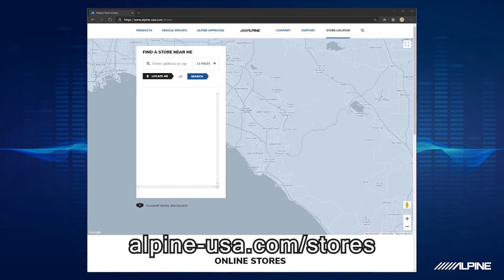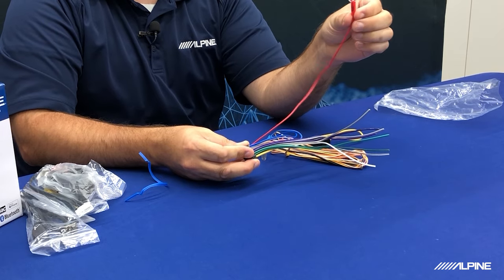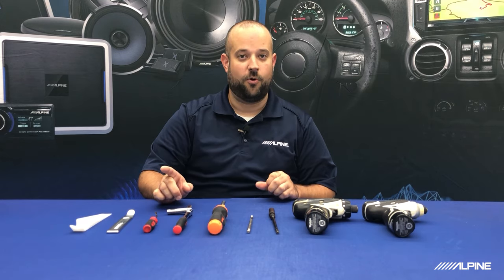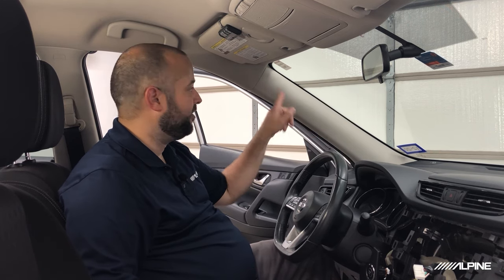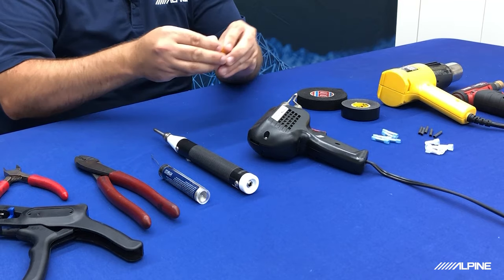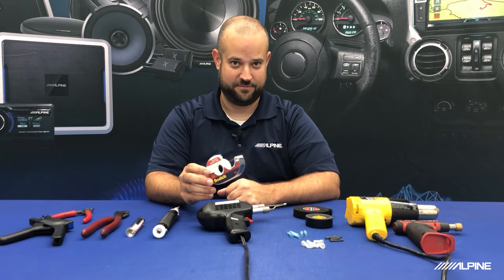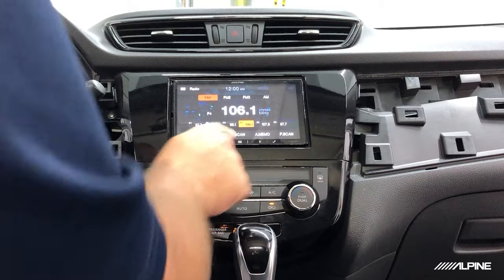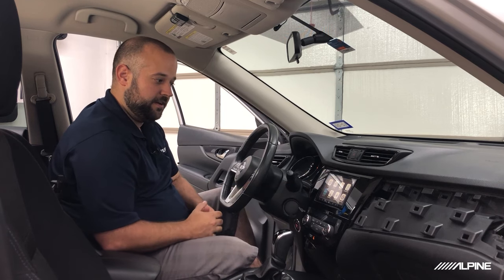iLX-W650 Step-by-Step Installation Tutorial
A step-by-step walkthrough on how to install Alpine's 7-Inch Shallow-Chassis iLX-W650 Multimedia Receiver.

0:00 Intro/unboxing
2:20 Radio harness overview
4:15 Tools needed for uninstall
5:25 Factory functions check
6:30 Multimeter/parking brake wire
8:28 Factory radio removal
9:18 BT mic install
12:59 Tools needed for wire harness
15:06 Parts needed for install
18:14 Wiring harness
26:02 Dash kit/radio install
29:09 iLX-W650 settings/setup
30:38 CarPlay/Android Auto connection
31:27 BT connection
32:38 Power Duo
34:01 Thank you/resources

PRODUCT OVERVIEW:
The iLX-W650 has all the features you need on a 7-inch, two-finger touchscreen with a shallow-mount chassis that can fit into most dashes.

PRODUCT FEATURES:
- 7-inch anti-glare WVGA display with a capacitive touchscreen
- Two-finger swipe user interface (volume up, volume down, skip forward, skip back, and pause)
- 50mm shallow mount chassis design
- Works with Apple CarPlay®
- The Google Assistant is available on Android Auto™
- Bluetooth® built-in for hands-free calling and audio streaming
- SiriusXM-Ready®
- Works with Pandora® Music for iPhone and Android phones
- Rear camera input
- FLAC/MP3/WMA/WAV/AAC/ music playback via USB
- AVI/MP4/MPG/MOV/WMV USB video playback
- JPG/PNG/BMP USB photo viewer
- MediaXpander®
- Compatible with most factory steering wheel audio controls (adapter required)
- 2 camera input (Rear, Front, Side, Other) configurations
- Rearview camera distance guide display
- External microphone included
- 1.0m right angle USB cable included
- PowerStack™ capable with the KTA-450 and KTA-200M (sold separately)
- The iLX-W650 used with the KTA-450 is a 2019 CES Innovations Awards Winner

PRODUCT TECH SPECS:
- Built-in amplifier (16 watts RMS/45 peak x 4 channels)
- 3 PreOuts (True 4V)
- Subwoofer level control on the third set
- 24 Bit DAC
- 3-Band Graphic EQ
- 9-band Parametric EQ
- High pass crossover / low pass crossover
- 6-channel time correction
- CTA-2006 compliant